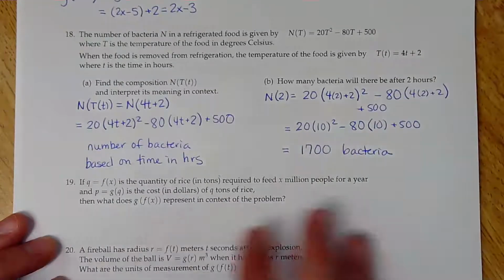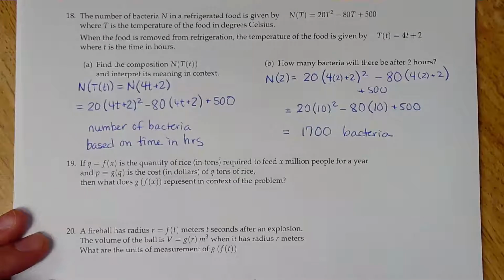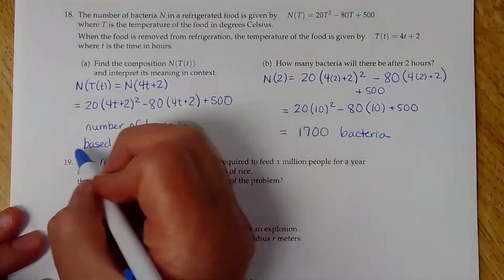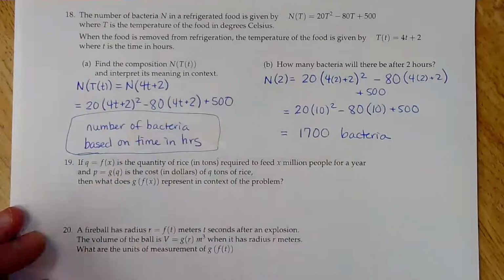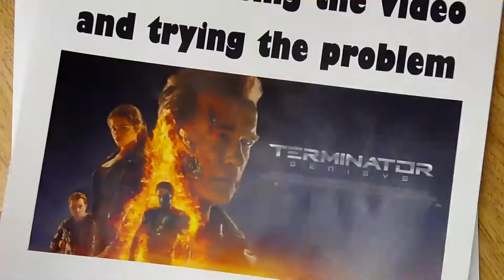Math140 2 5G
composition of functions and word problems  (CW 2.5 #18-20)